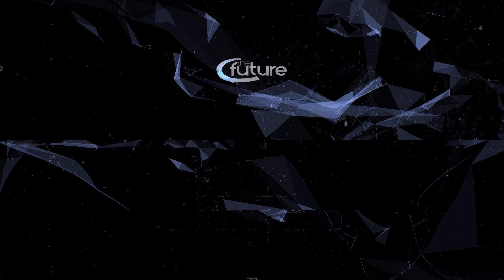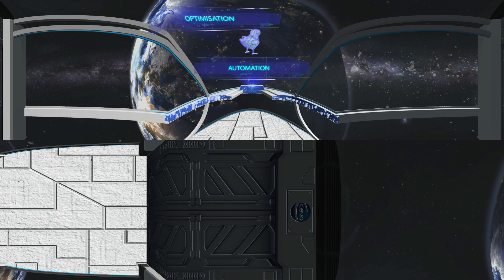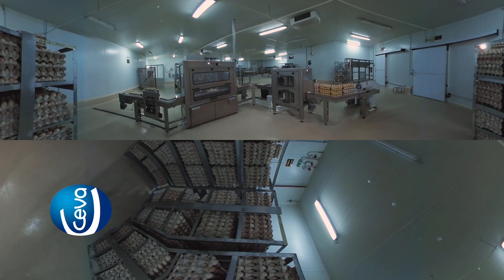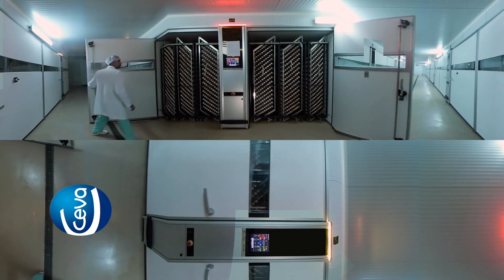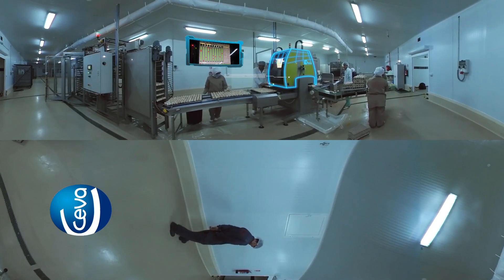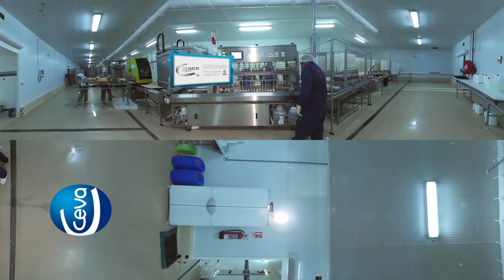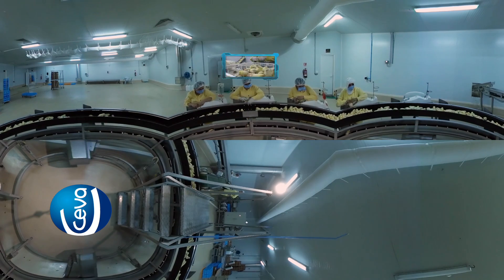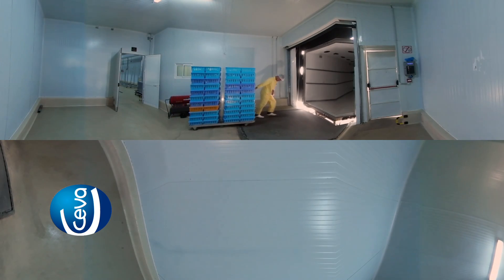Ceva Poultry Automation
Ceva Poultry Automation by Ecat-iD